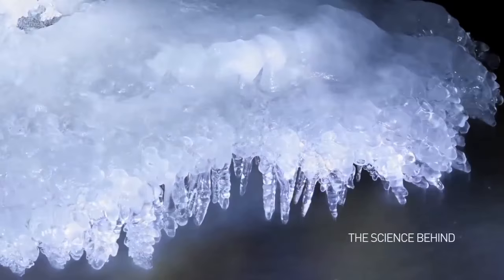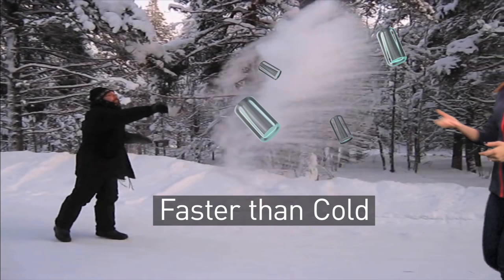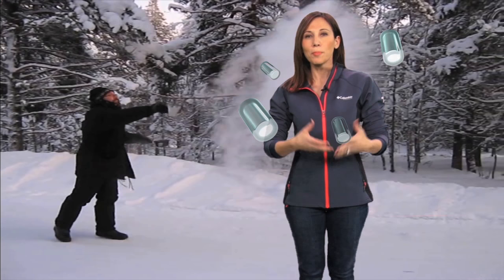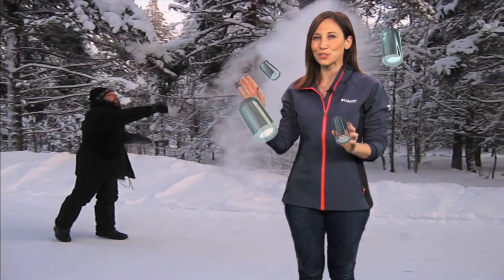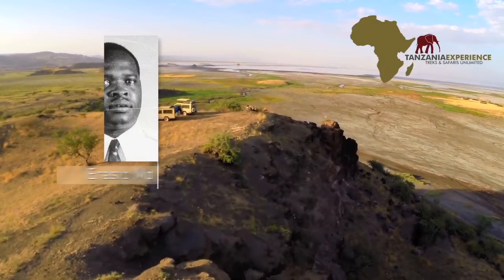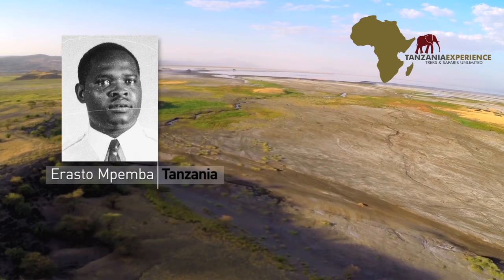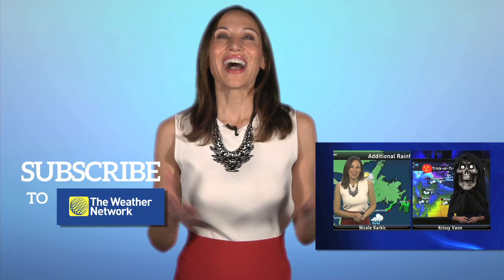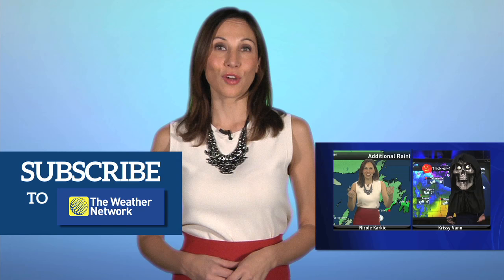The Mpemba Effect and why hot water freezes faster than cold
Have you ever done this experiment? Well we break it down for you in this rendition of Science Behind the Weather. ---